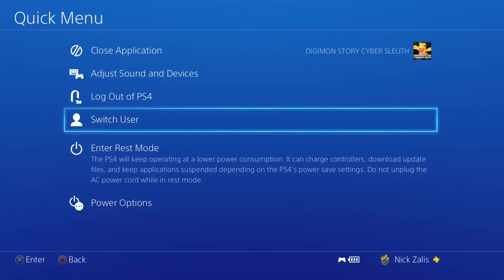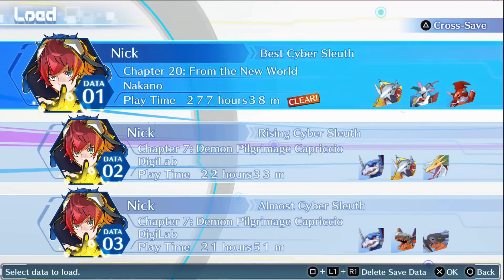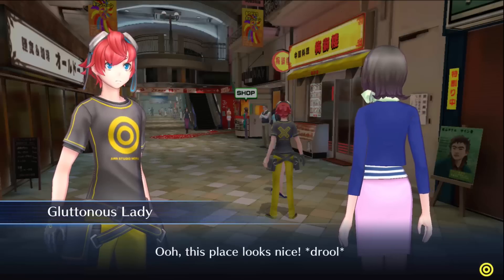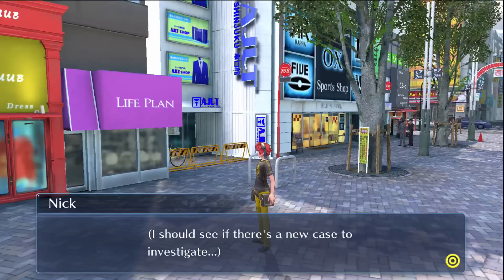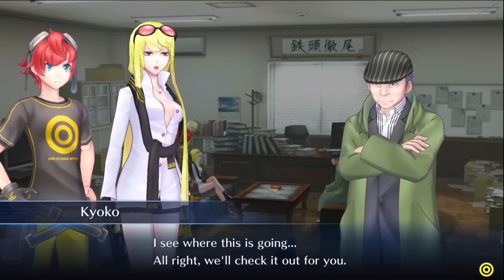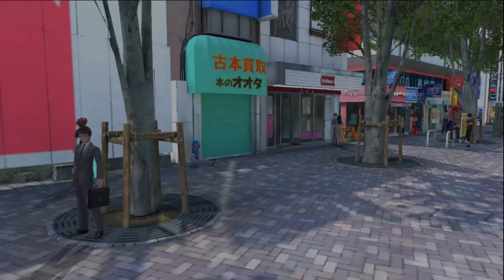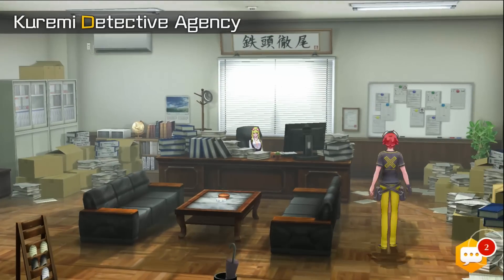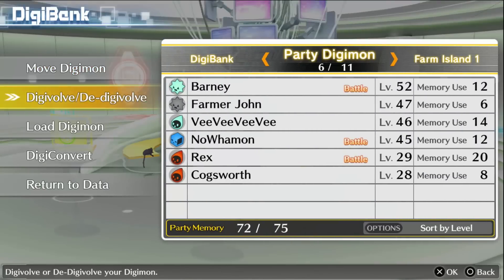Let's Play Digimon Story Cyber Sleuth - Part 16